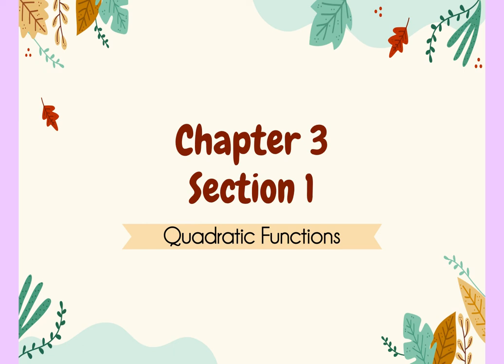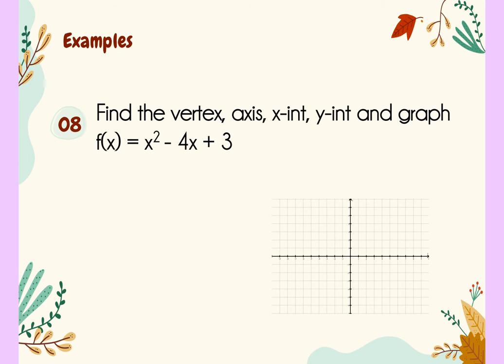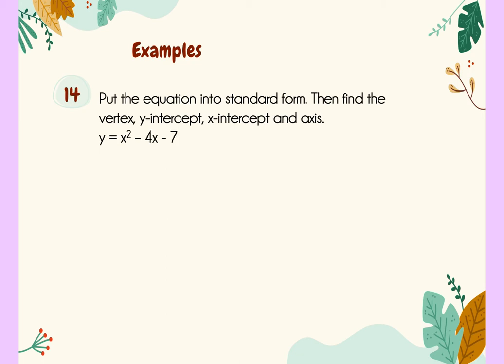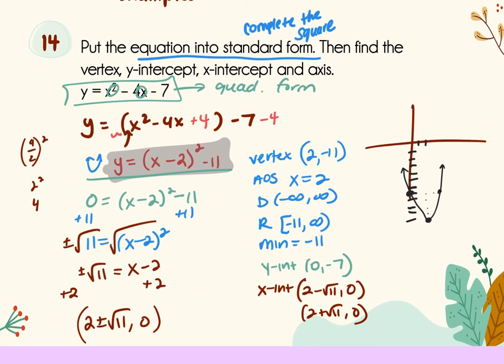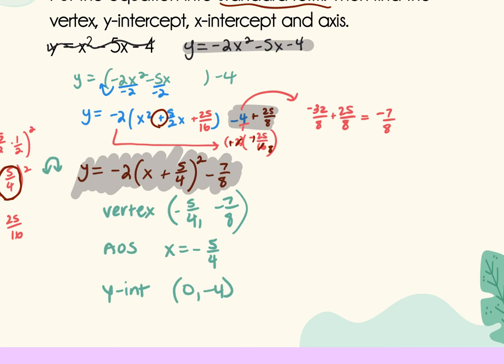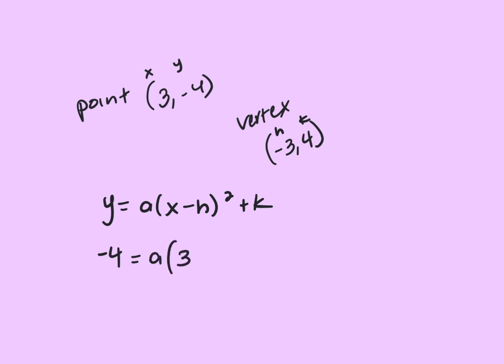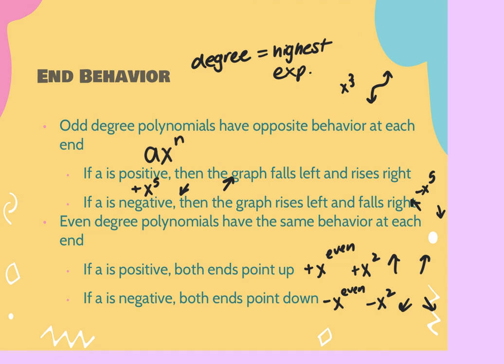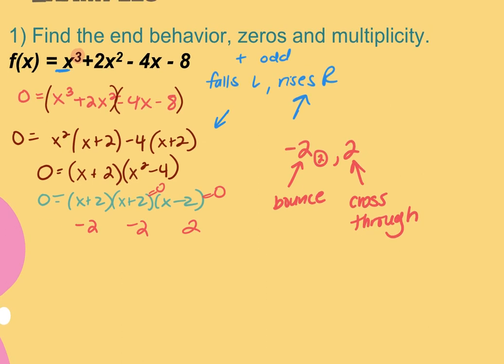11.29_3.2 Graphs of Higher Degree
00:00 Slide 1
00:07 Slide 2
04:00 Slide 3
04:05 Slide 4
04:10 Slide 5
07:59 Slide 6
08:09 Slide 7
08:14 Slide 8
08:19 Slide 9
08:24 Slide 10
12:47 Slide 11
20:26 Slide 12
21:41 Slide 13
21:48 Slide 14
21:53 Slide 15
22:14 Slide 16
25:08 Slide 17
27:03 Slide 18
29:22 Slide 19
29:27 Slide 20
29:32 Slide 21
29:37 Slide 22
29:42 Slide 23
29:47 Slide 24
29:52 Slide 25
29:57 Slide 26
30:02 Slide 27
30:07 Slide 28
30:12 Slide 29
30:17 Slide 30
30:22 Slide 31